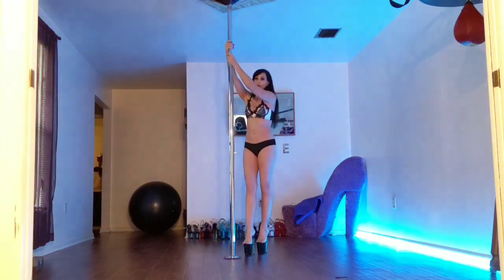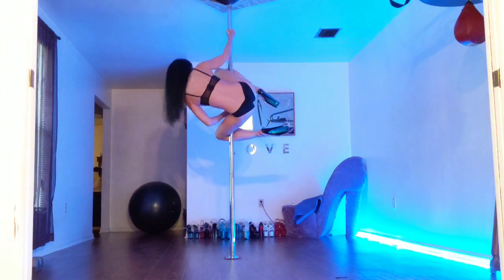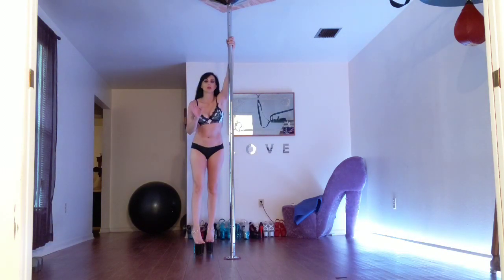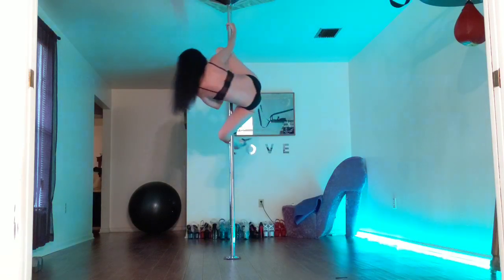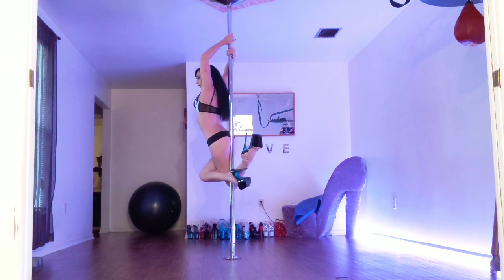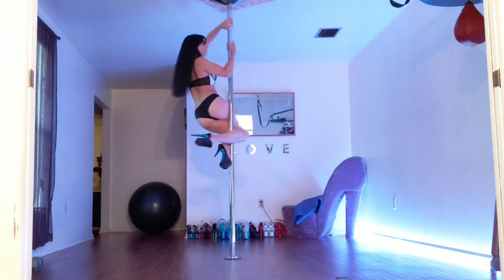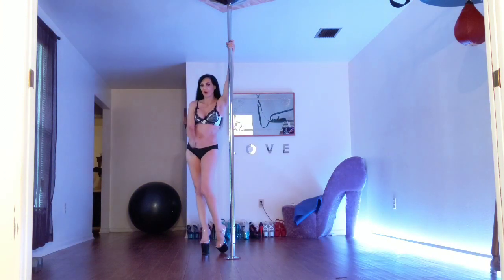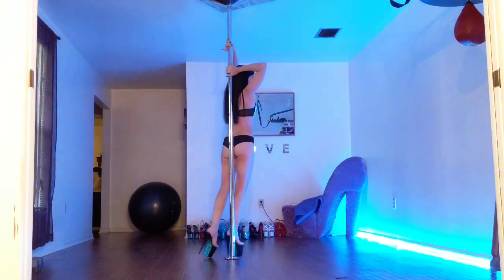How to do the seahorse pole dance hold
This will show you how to get into one of the most fun upright poses.